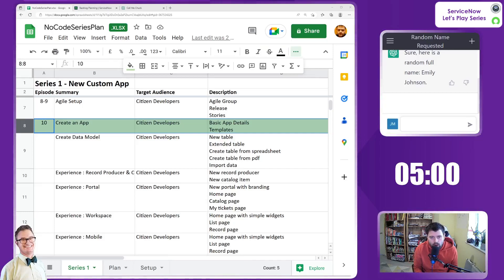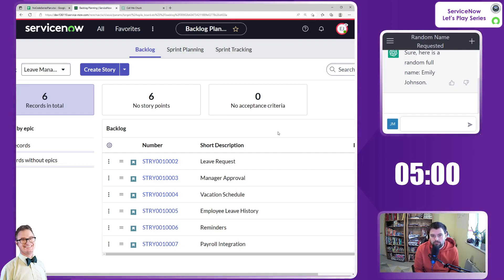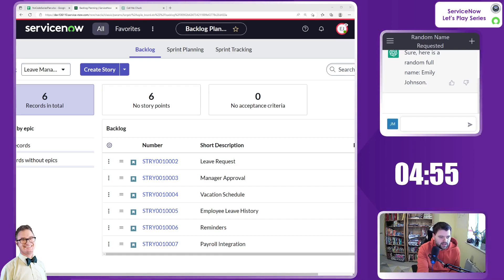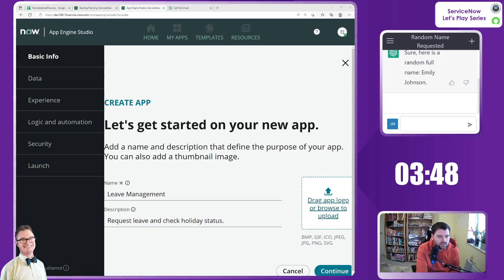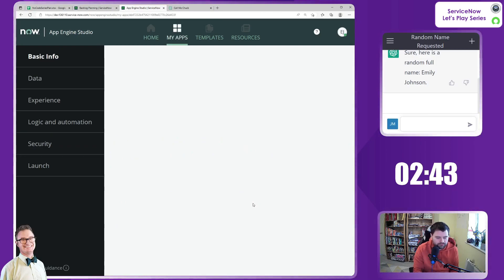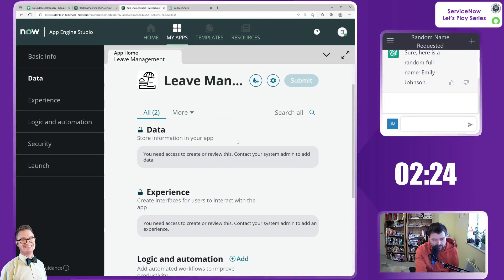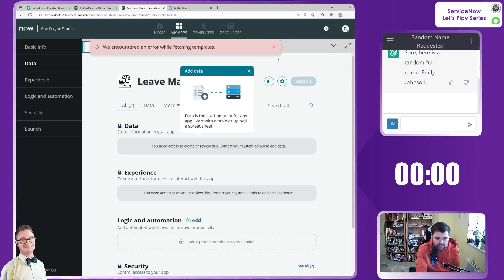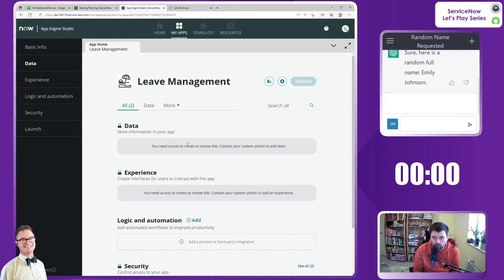Building the Basics of Your Custom App | ServiceNow App Engine Studio Tutorial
In this video, we'll be discussing how to create the basics of your custom app in App Engine Studio.

App Engine Studio is a powerful no code platform for building custom applications in ServiceNow. In this video, we'll show you how to create the foundation of your app, including the app name, logo, and have a look at the user experience from the eyes of a citizen developer.

We'll walk through the steps of creating a new app project in App Engine Studio, and configuring the basic app settings, such as the app name and logo.

By leveraging App Engine Studio's no code capabilities, we can quickly and easily create a professional-looking custom app, tailored to our specific needs and requirements.

Whether you're a developer, project manager, or business analyst, this video is for you.